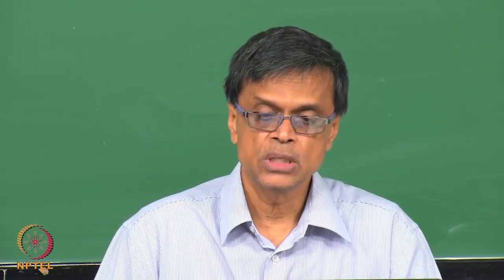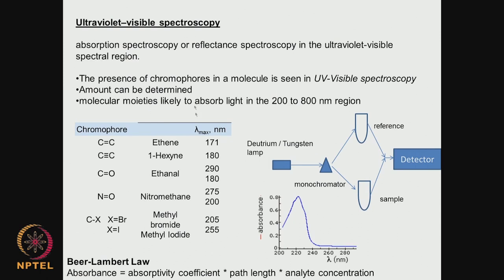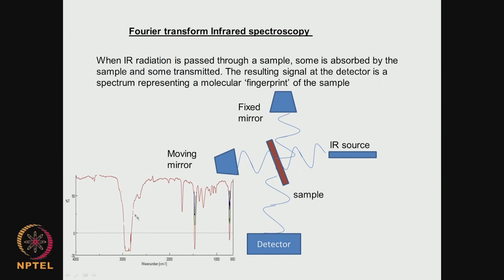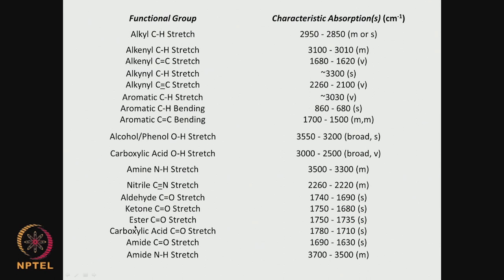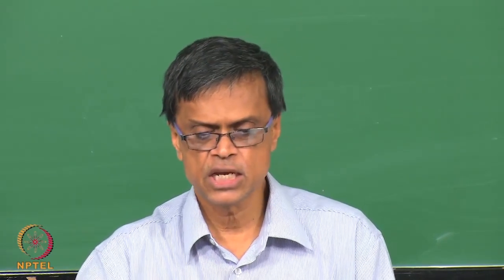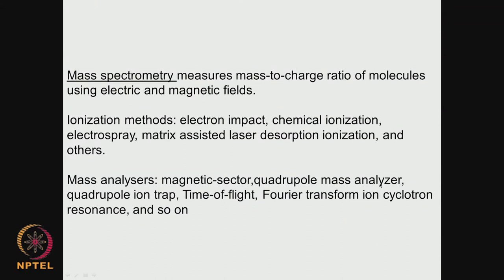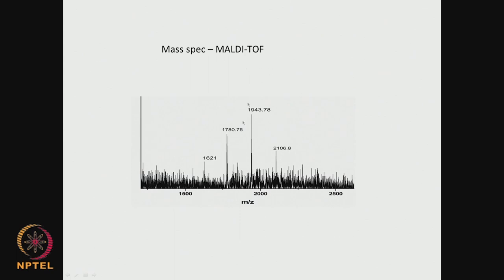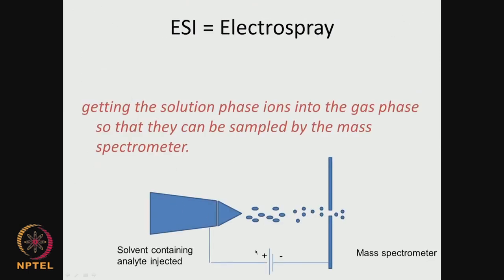Analytical instruments (contd)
Course Name: Medical Biomaterials
Subject: Biomedical and Engineering
Target User: UG/PG